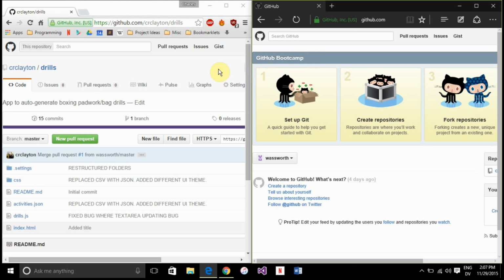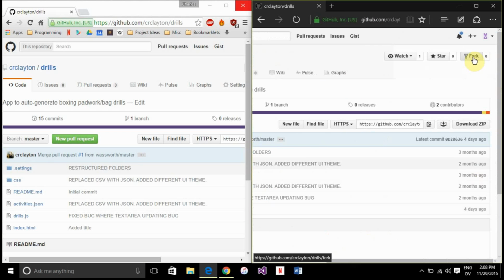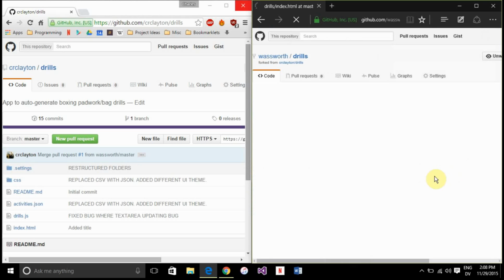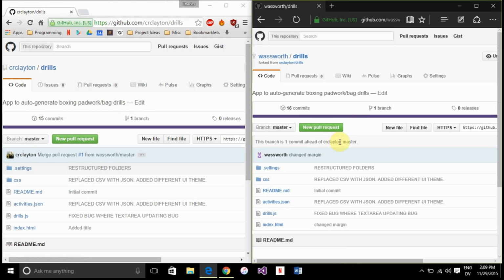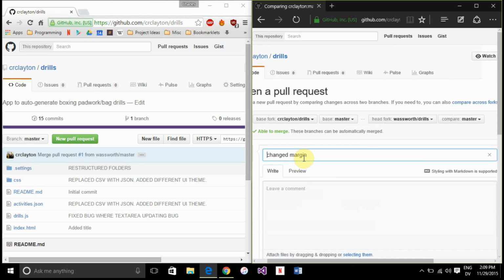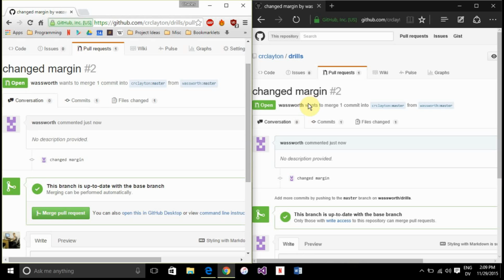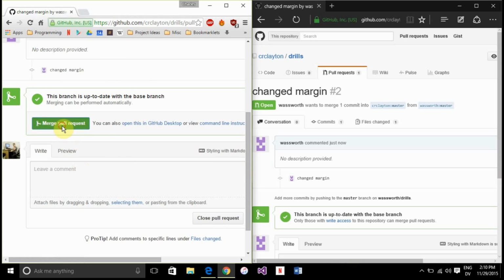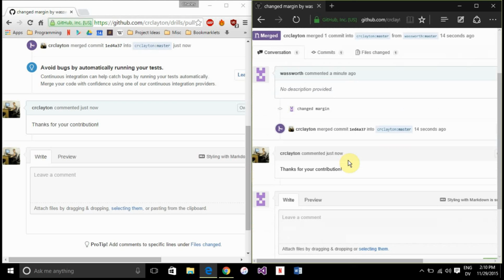How to Contribute to Someone's GitHub Repository (Fork/Pull Request)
Step 1. Fork the repository

Step 2. Make your change

Step 3. Commit your change to your forked repository

Step 4. Provide a detailed commit description

Step 5. Create a pull request